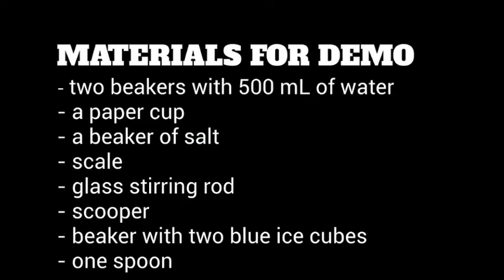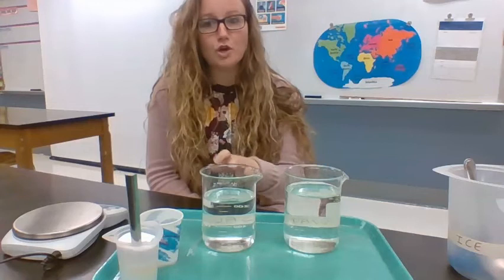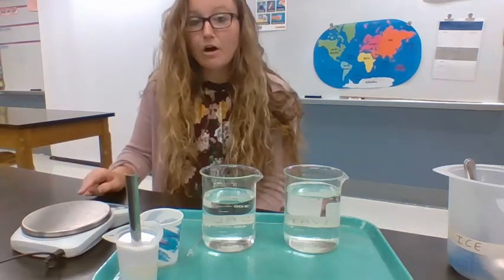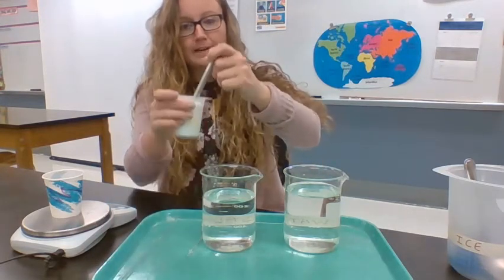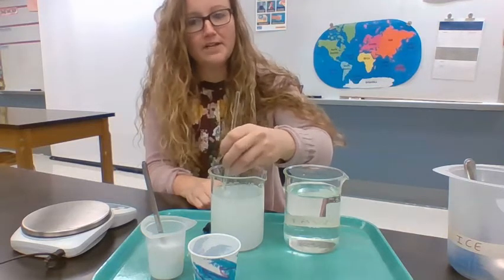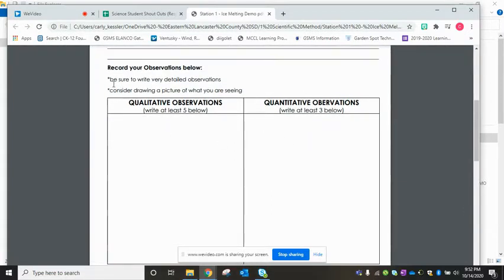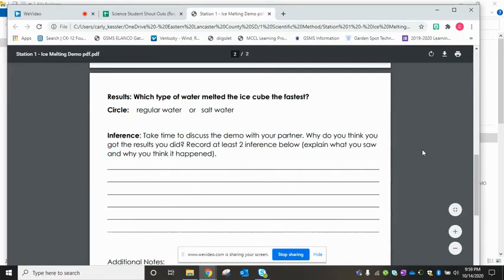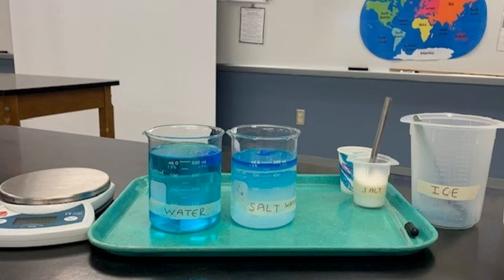Ice Melting Demo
Will ice melt faster in regular water or salt water?

Complete this mini demo to practice using your science skills! Record your prediction, observations and inferences =)